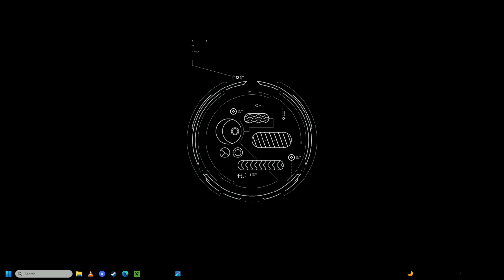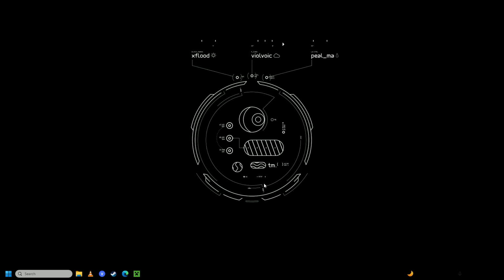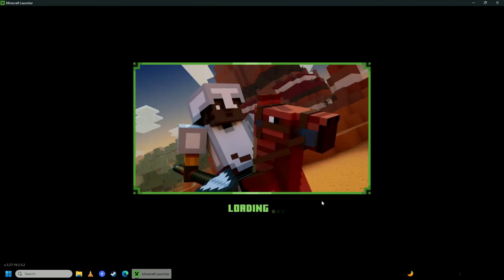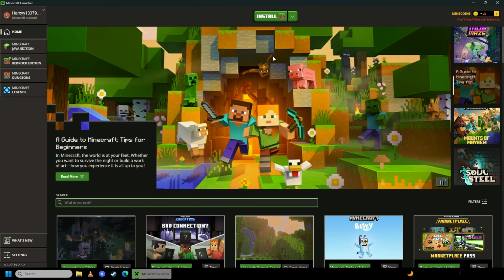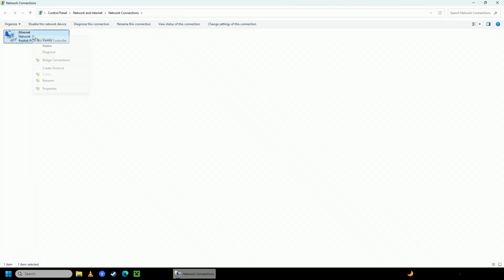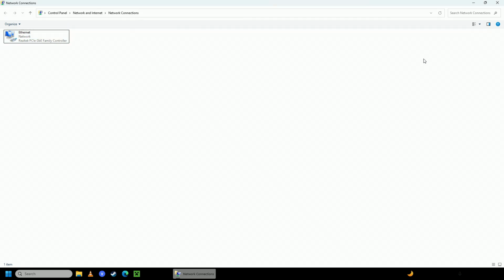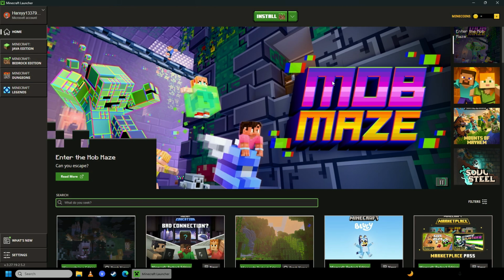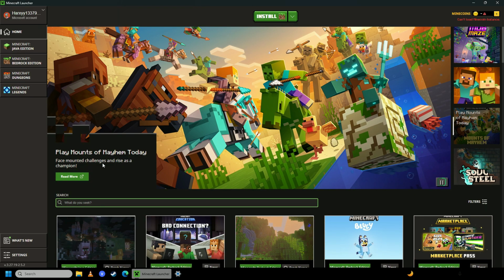FIX Minecraft Failed to Login Invalid Session Error (2026 FIX)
The "Failed to login: Invalid session" error means Minecraft cannot verify your account. This is caused by expired login tokens, corrupted cache, or network interference. This FIX guide provides the complete solution.

*FIXing Minecraft failed to login invalid session error.*
*Logging out and back into your Microsoft account.*
*Deleting corrupted launcher cache and profile files.*
*Flushing DNS and configuring firewall exceptions.*
*Reinstalling Xbox Identity Provider for Windows 10/11.*

**Step 1: Force a Fresh Login**
Close Minecraft and the launcher completely. Reopen the launcher, click your profile icon, select **Log Out**, then **Log In** again. Launch the game.

**Step 2: Delete Launcher Cache**
Press Windows Key + R, type `%appdata%\.minecraft`, and press Enter.
Delete the **cache** folder. Also delete **launcher_profiles.json** and **launcher_settings.json**. Restart the launcher and log in.

**Step 3: Flush DNS and Disable VPN**
Open Command Prompt as Administrator and run:
`ipconfig /flushdns`
Disable any active VPN or proxy. Add MinecraftLauncher.exe and javaw.exe as exceptions in your firewall.

**Step 4: Reinstall Xbox Identity Provider (Windows 10/11)**
Open this link in your browser:
`ms-windows-store://pdp/?productid=9ppssgx2k2vt`
Click **Get** or **Install**. Restart your PC.

**Step 5: Check Account Service Status**
Visit the official Minecraft Help site to confirm there is no ongoing authentication outage. If servers are down, wait and retry later.